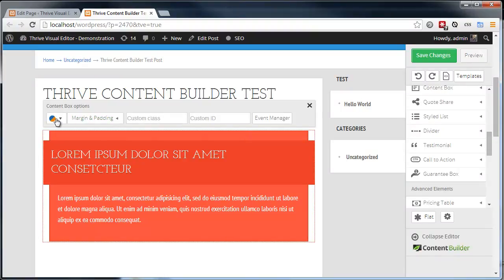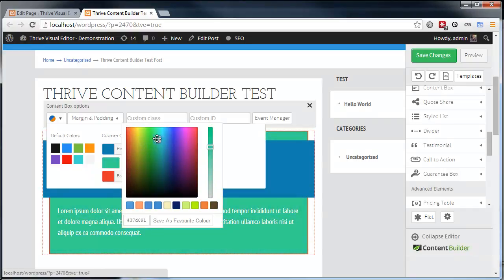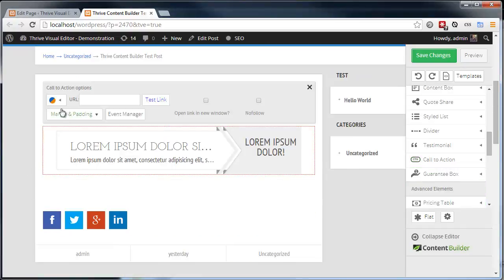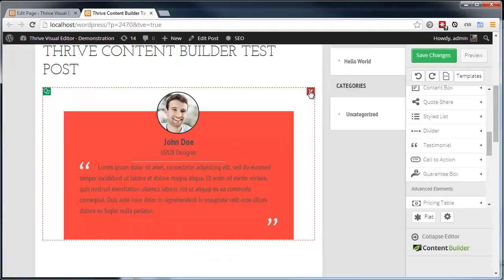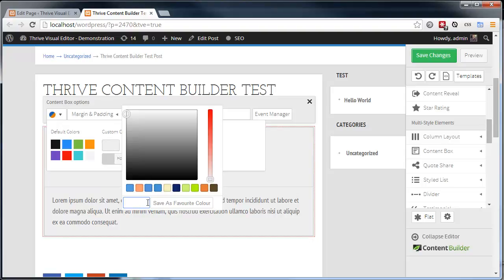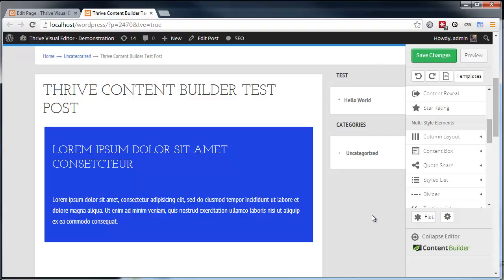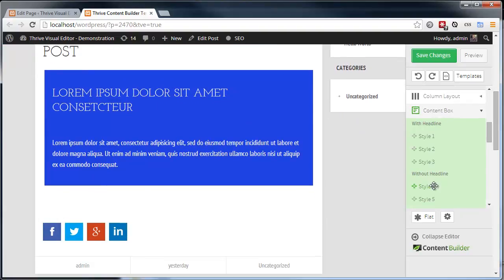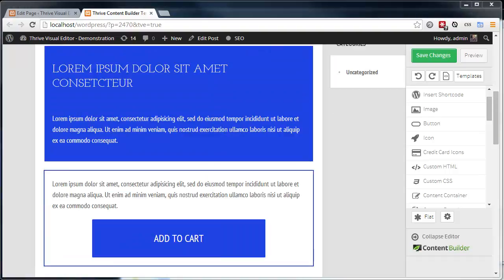Thrive Content Builder Tutorials Changing the Colour of Elements